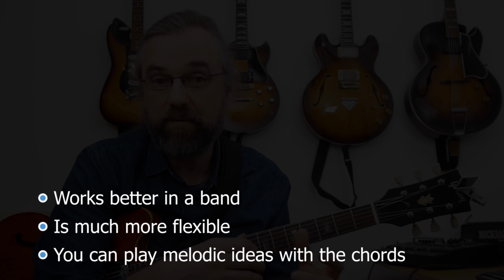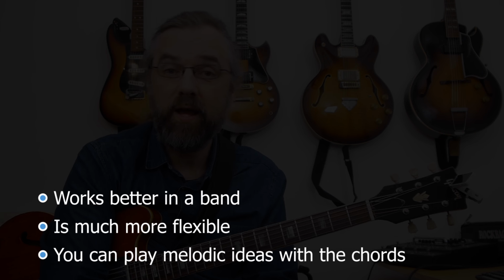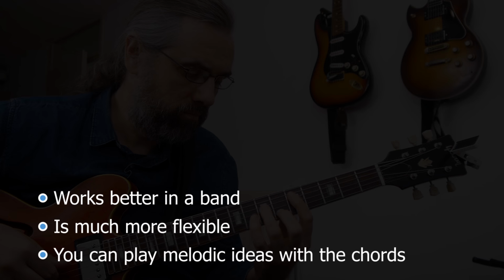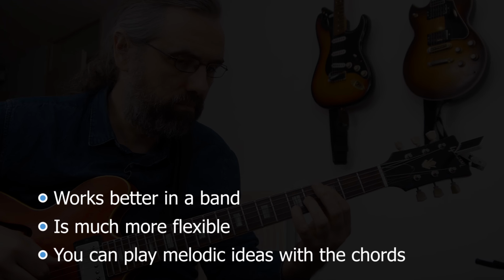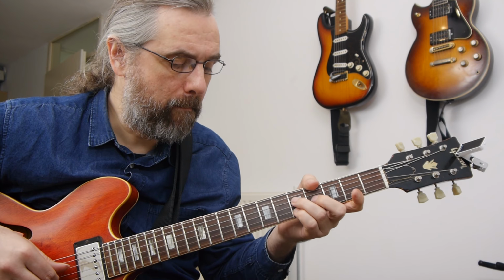Jazz Chords - The 3 Levels You Need To Know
In this video I am to cover some different types of Jazz Chords and talk about the order you should learn them. I'll show you the basic idea with the chords and how you can use this order to gradually build a chord vocabulary that you can also make music with.

I don't focus on the types of voicings, like drop2 drop3, etc. because they are just names, it is more important to chords you can play music with.

Content:
0:00 Intro
0:21 Learn the Chords in an order that ties it all together
0:50 Level 1 - Set of chords to play songs
1:17 Chords sets 1 & 2
1:32 Basic and Flexible Chords
2:10 Hear the Harmony and Play The Songs
2:49 Level 2 - Rootless voicings for Bands and Flexibility
3:20 Basic 3-Note Rootless voicings
3:40 Expanding on the Rootless voicings; Melody and Extensions
4:44 The Triads!
5:12 Melodic ideas in the chords
5:31 Level 3 - Drop2 - Inversions and more melodic options
5:43 Don't get lost practicing Inversions
6:26 Great 4-note voicings from level 2
7:17 Drop 2 voicings - Creating Inversions of the Chords
7:57 Use your drop2 voicings!
8:36 Take it to 10 other levels!

If you like this video and want to help translate it into your own language you can do so

My Gear:

Lense 1
Lense 2